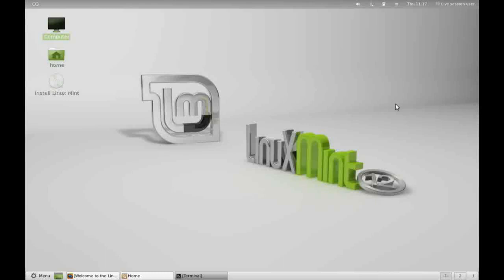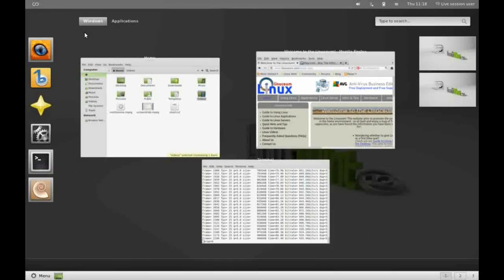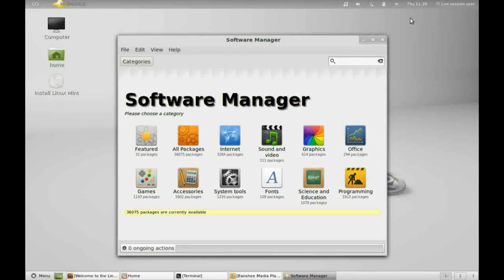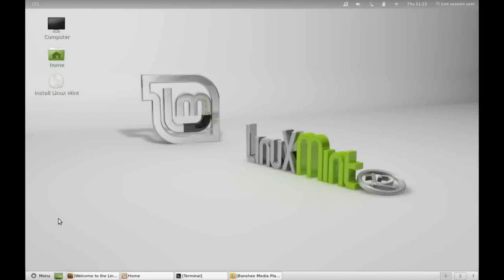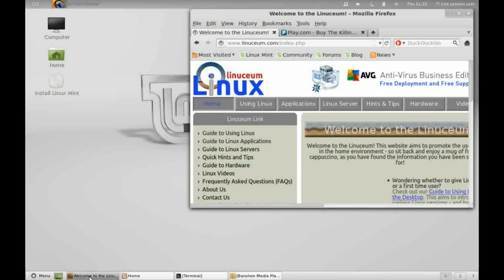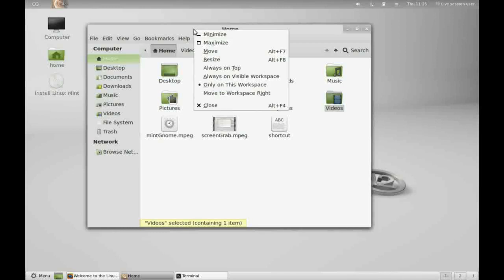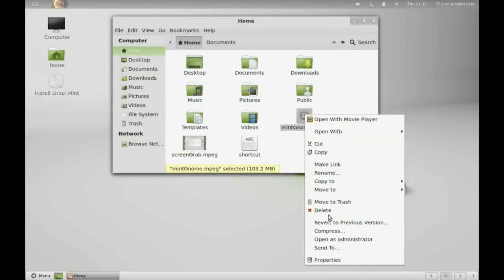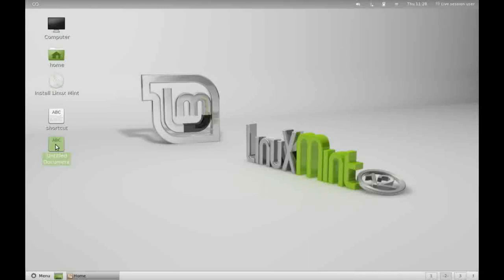A Desktop Tour of Linux Mint 12 - Gnome Edition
A tour of the Gnome 3.1 desktop of Linux Mint 12, covering:
- Activities Area
- Main Menu
- Top and Bottom Panels
- File Manager
- Flash Support
- Virtual Workspaces
- Using Windows
- etc